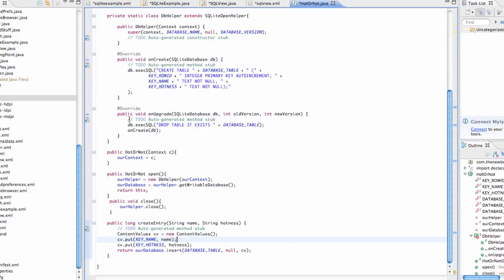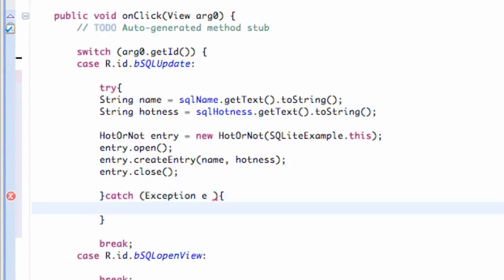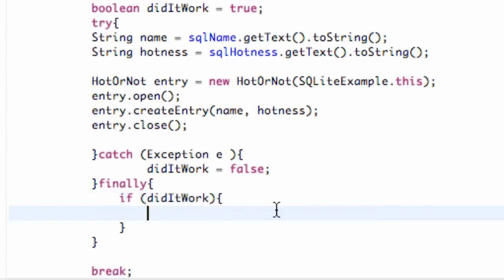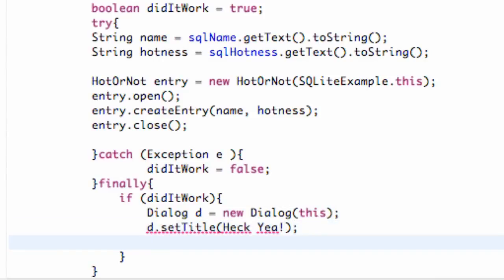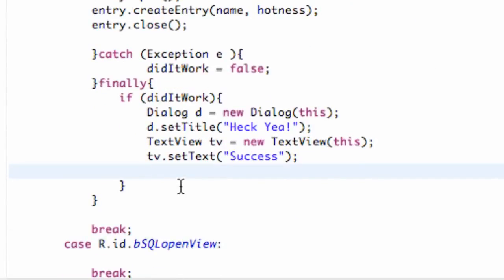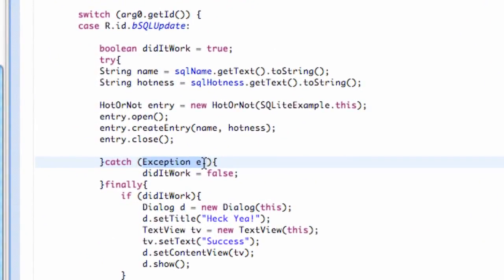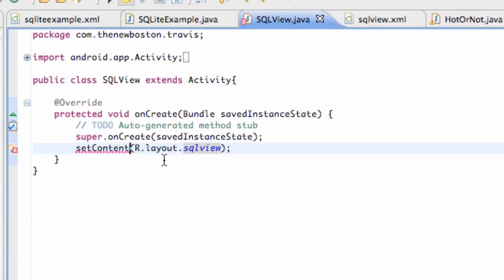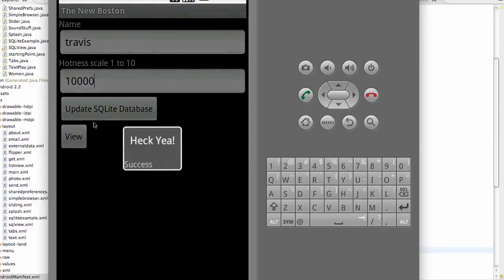Android Developing Applications Tutorial 118 How to Create a Dialog